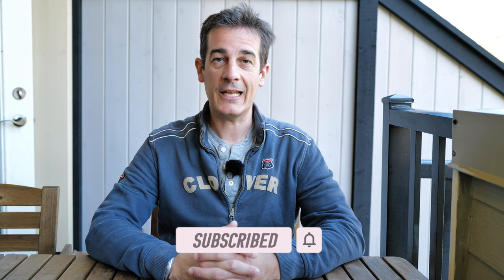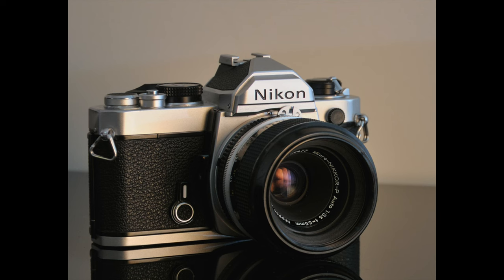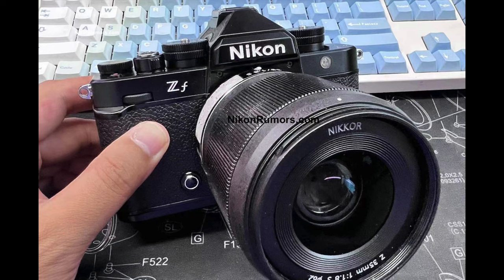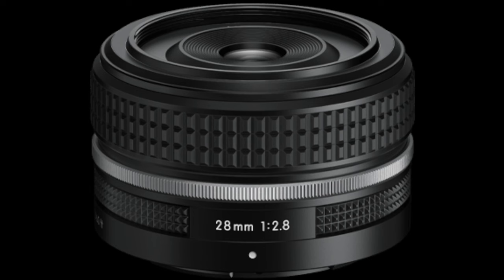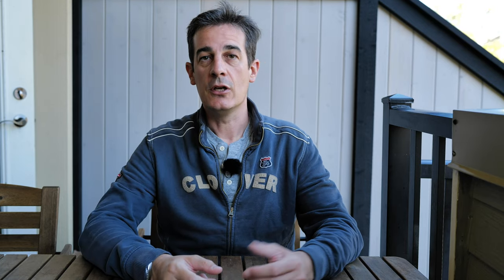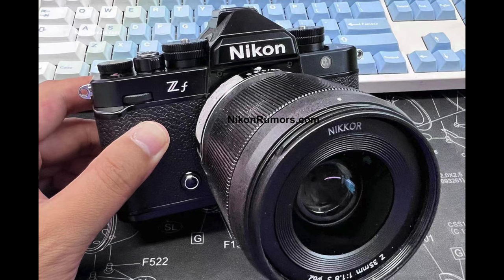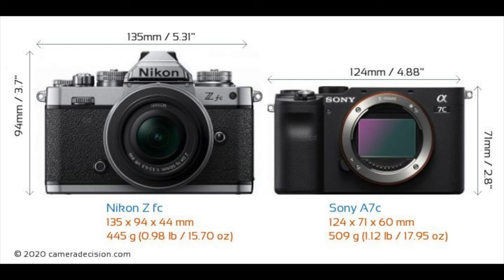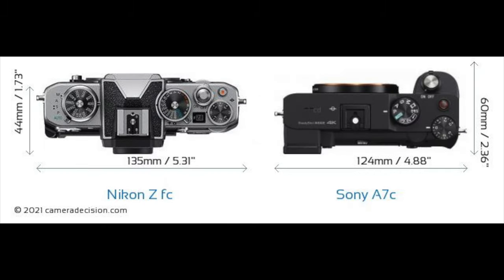Nikon Zf leaked images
Finally some photos of the Nikon Zf that we are all waiting to be announced in the next few weeks.
How does it look like? Is it too small? And what glasses will it get along with?
The specs and its targeted price will put it in a very crowded cluster of the market.
Let's discuss it together.

If you'd like to contribute or offer me a coffee, you can do it

Cameras:
Lumix s5 IIx
Sony Cyber-shot DSC-RX1 RII
Sony a7cR